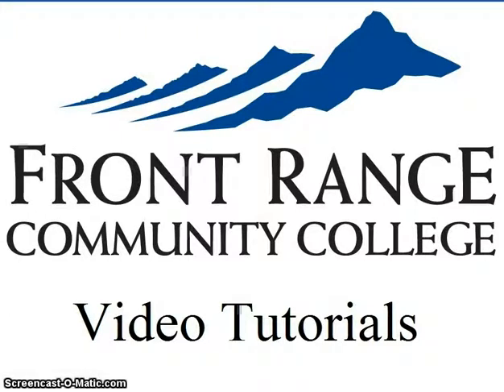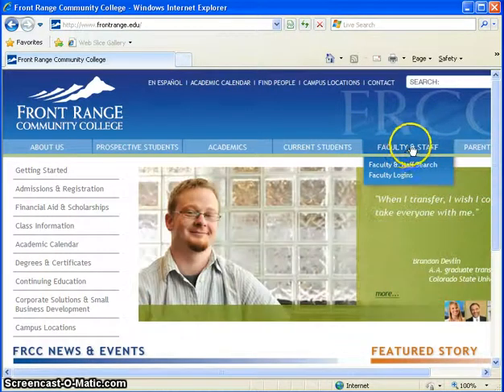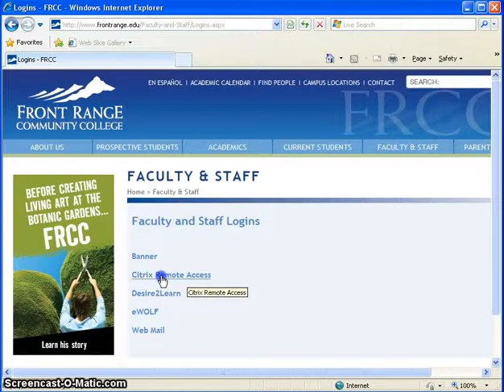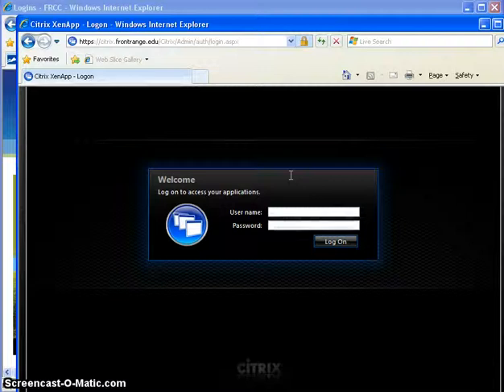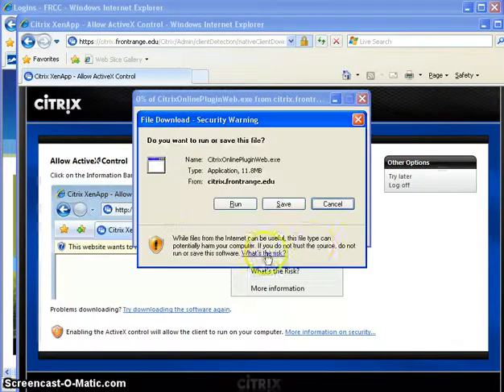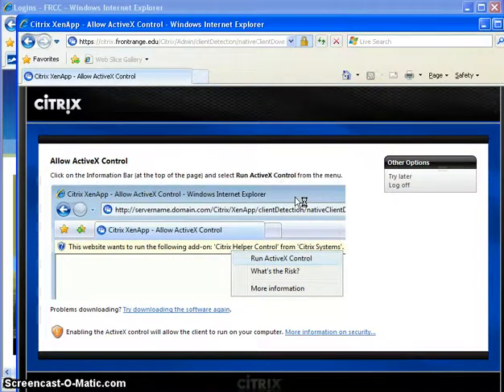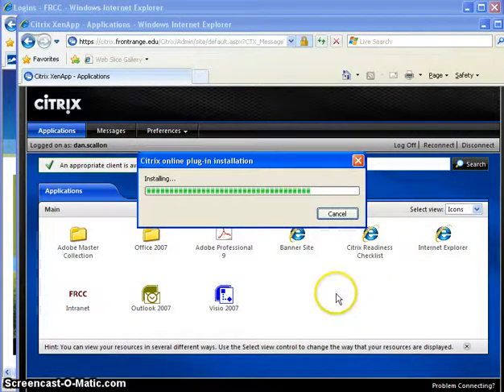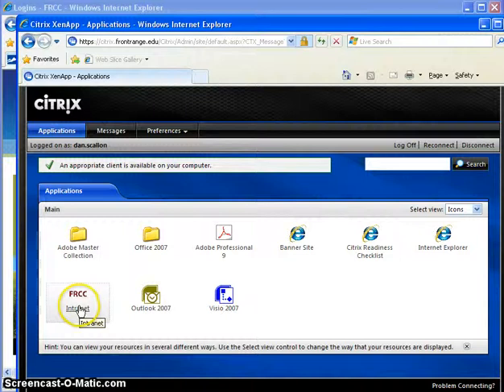Citrix - first time Logon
for FRCC Faculty and Staff - How to install citrix client and log in for the first time
Please see the trusted sites tutorial in this series if you are still experiencing issues with Citrix after following this tutorial